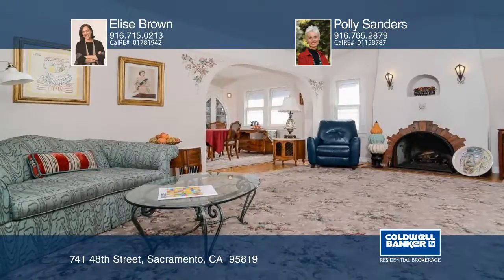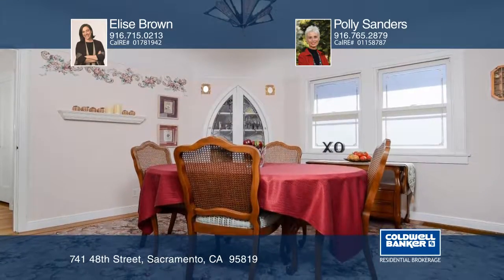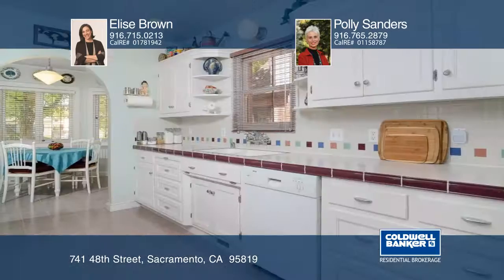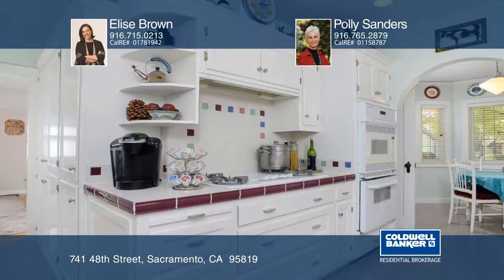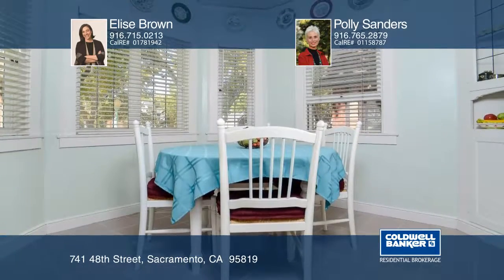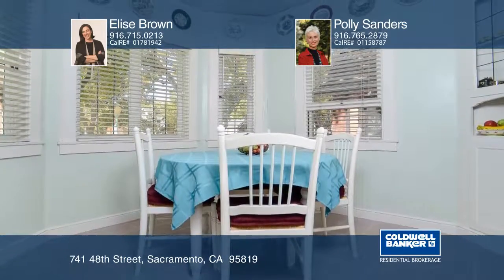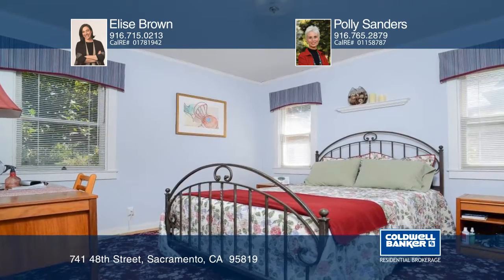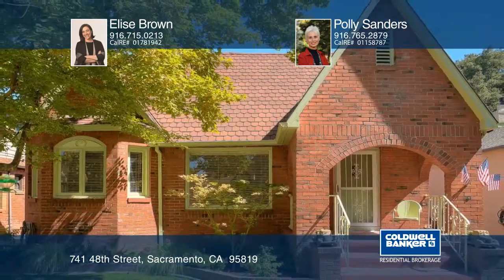741 48th Street Sacramento, CA | ColdwellBankerHomes.com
741 48th Street, Sacramento, CA

BEAUTIFUL EAST SAC BRICK TUDORYou are going to fall in love with the quintessential East Sacramento style of this charming 2bedroom/1.5 bath home. It is Located on a quiet tree lined street close to wonderful eateries and cafes.The beautifully updated kitchen was remodeled to reflect the traditional East Sac style and to blend seamlessly with features like the home’s hardwood floors, and built-ins with leaded glass doors. You will also appreciate the home’s energy upgrades including etched dual-pane windows and a whole house fan.Situated on a large lot with a lovely back yard, you’ll spend many East Sac days on the brick patio enjoying the mature landscaping. Plus, it has a 2 car detached garage!Imagine sipping your morning coffee in the traditional breakfast nook and quiet evenings in front of the timeless living room fireplace.Now is the time to make your move!